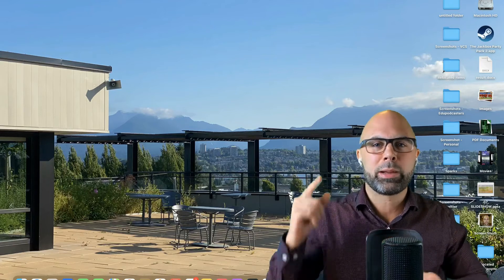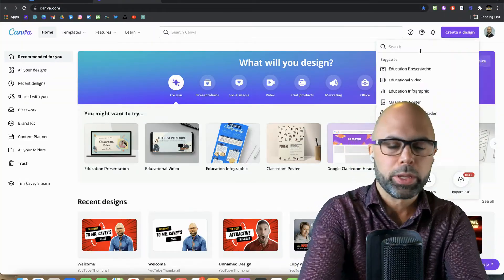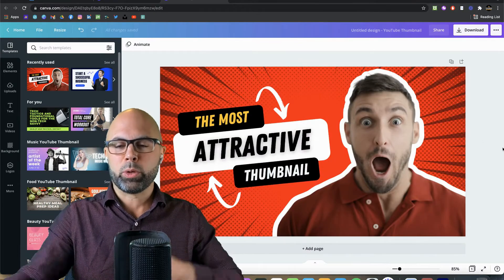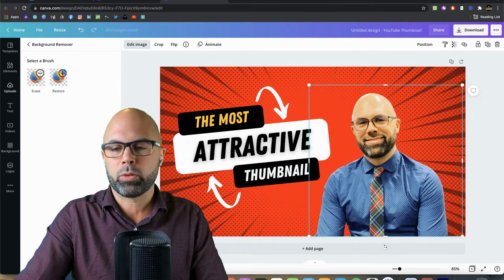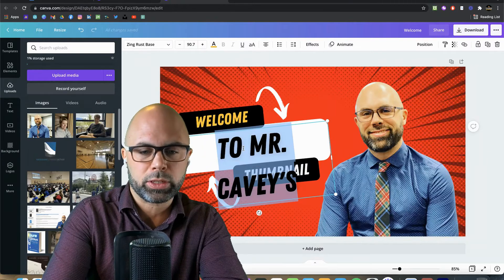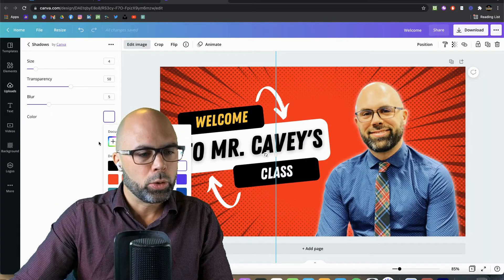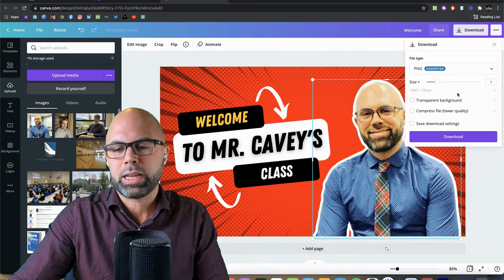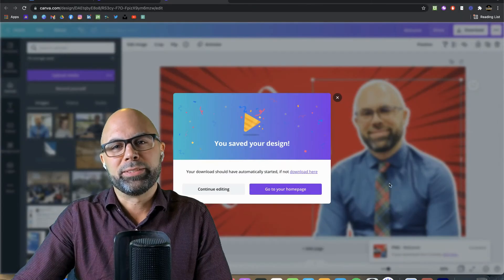How to Make a Welcome Poster with Cutout Figure in Canva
Watch me create a "Welcome to My Class" Poster with Cutout Figure in Canva in (technically) less than three minutes.